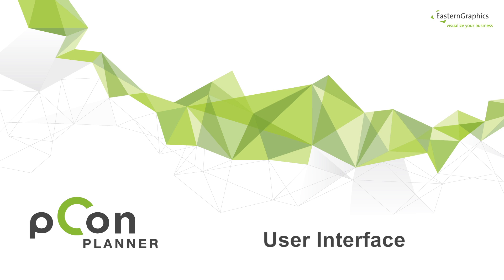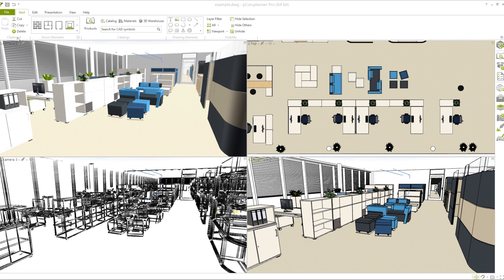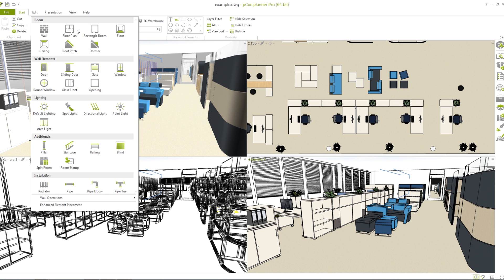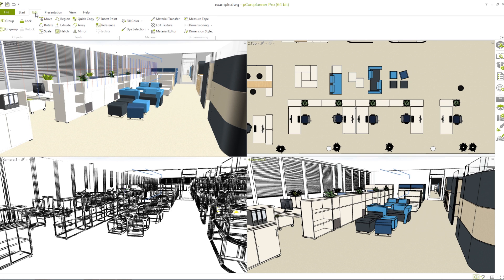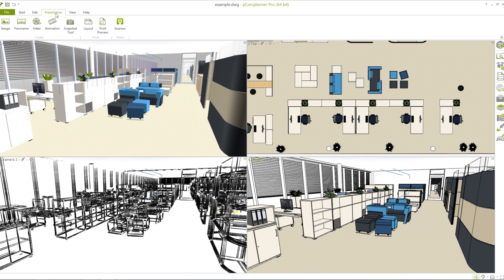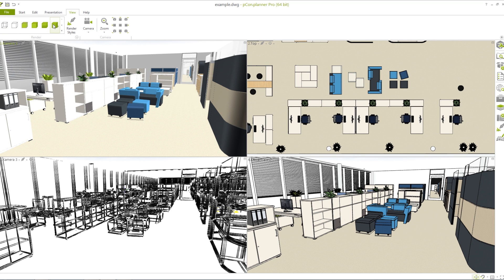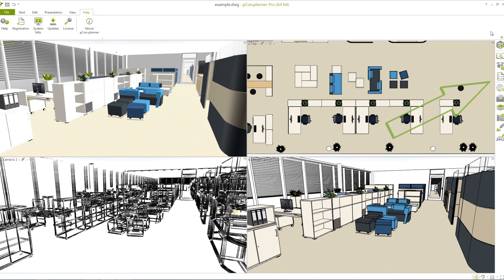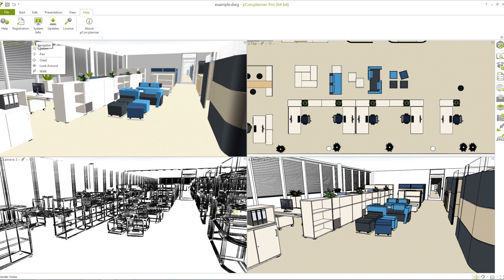pCon.planner 7 - New User Interface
On our website you can download the new version for free and try the functionalities yourself

Having pCon.planner 7 released, we want to give you the opportunity to familiarize yourself with the revised user interface. We have prepared a video that gives you an overview of new features and tools and shows you the structure of the registers and dialogues.